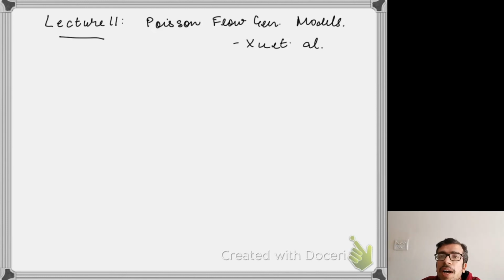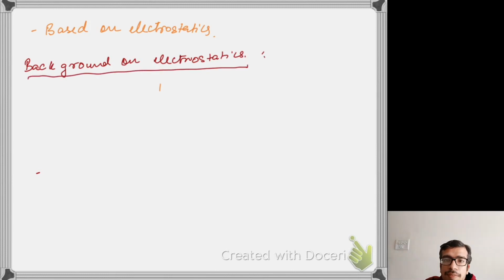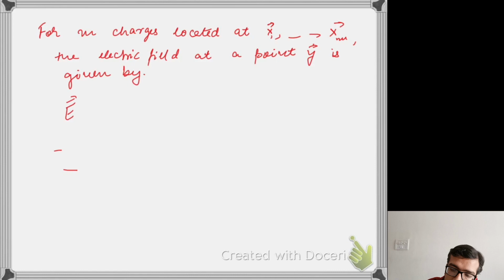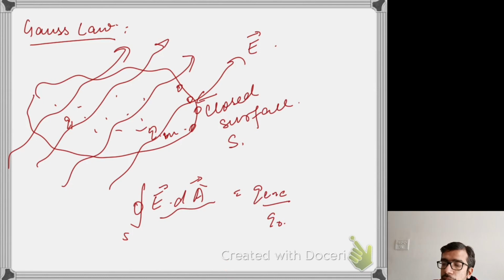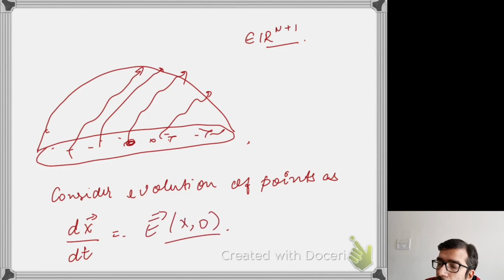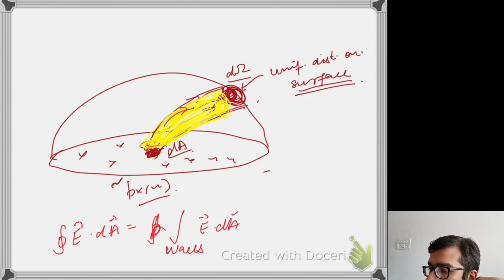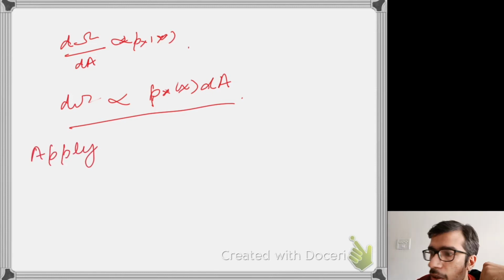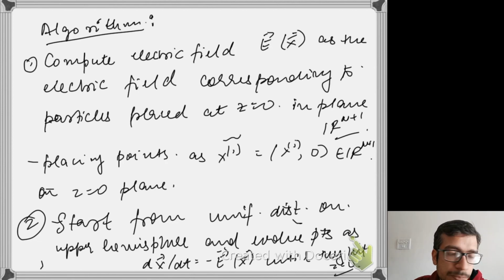Diffusion Models Lecture 11 (Bonus video): Poisson Flow Generative Models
In this additional video we discuss Poisson Flow Generative Models  which shows an interesting application of Gauss' law from electrostatics in design of a generative model. Here is the link to the paper:-

About the instructor:
Dhiraj Madan is an advisory Research scientist at IBM Research India where he works on machine learning and quantum computing. He has published at multiple venues in AI including NeurIPS, IJCAI , EMNLP e.t.c. He actively gives talks on several subtopics of quantum computing and Machine Learning.